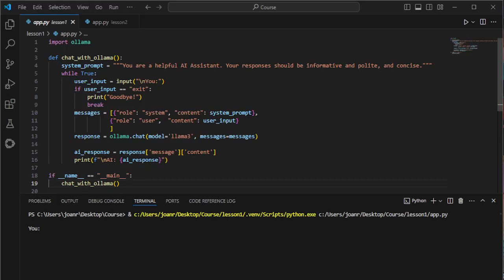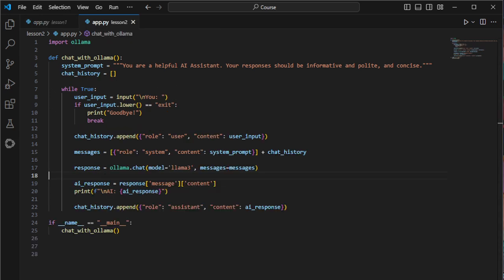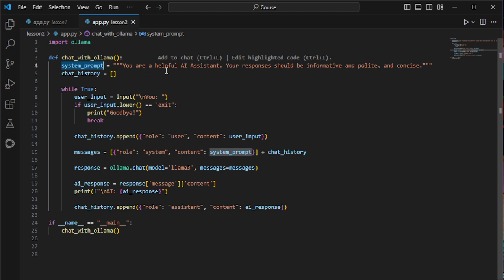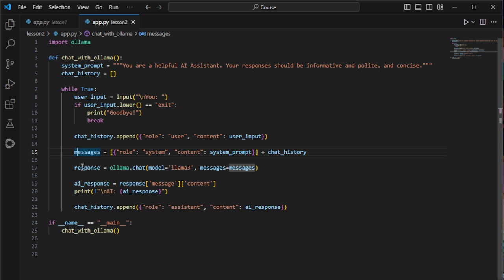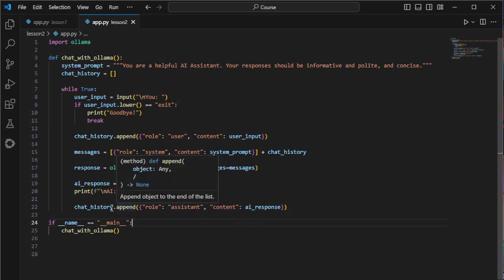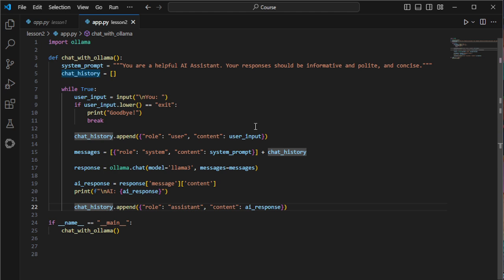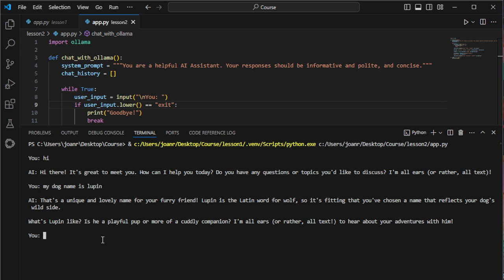Getting Started with Ollama Llama3 Locally | Chat History Lesson 2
In this tutorial, we'll dive into the basics of building a chat interface with Ollama using the llama3 model locally in Python. Ollama is a powerful AI designed for natural language processing, perfect for creating chatbots, virtual assistants, and more.

In this video, you'll learn:

How to import and set up the Ollama library in Python.
Implementing a simple chat function to interact with Ollama.
Handling user inputs and integrating system prompts for context.
Running the chat interface locally to engage with the AI model.
Whether you're new to AI development or looking to enhance your chatbot skills, this tutorial provides a step-by-step guide to get you started with Ollama. Follow along and create your own personalized chat experience!